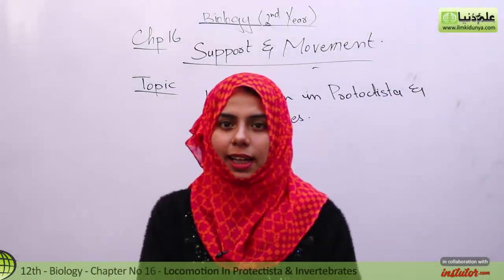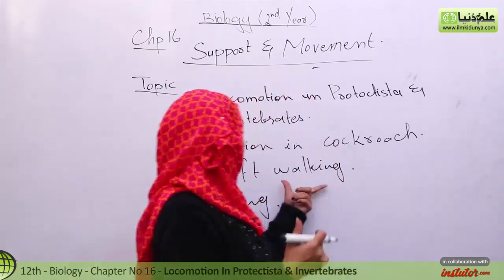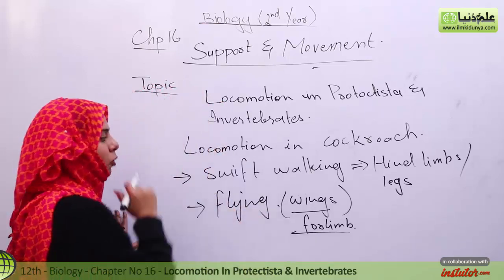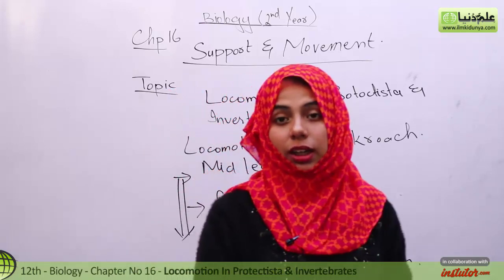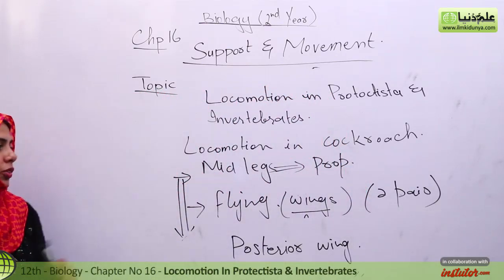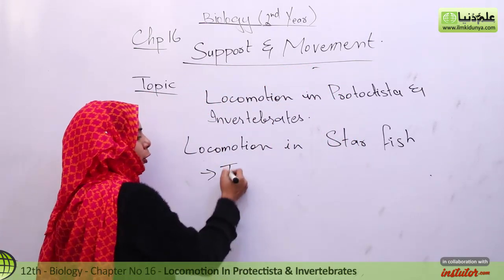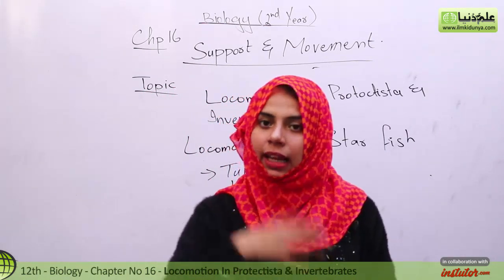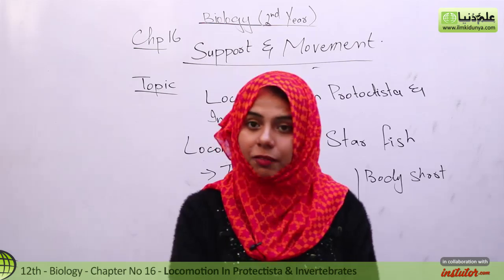2nd Year Biology, Ch 16 - Locomotion in Cockroach Snail and Star Fish - 12th Class Biology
In this Video lecture Miss Aqsa Waheed discuss Fsc part 2 Biology Chapter 16 Support and Movements.The topic being discussed is Locomotion in Cockroach Snail and Star Fish.

For more videos of Miss Aqsa Waheed visit

If you have any questions about this topic on 12th Class Biology , you can visit below link

for online mcqs preparation visit

for 12th class biology past paper visit